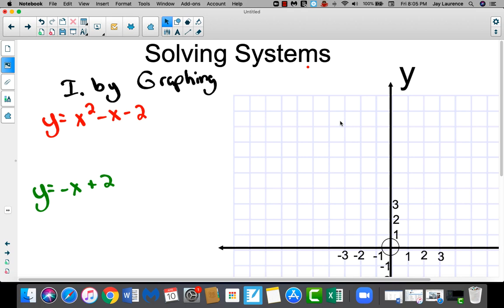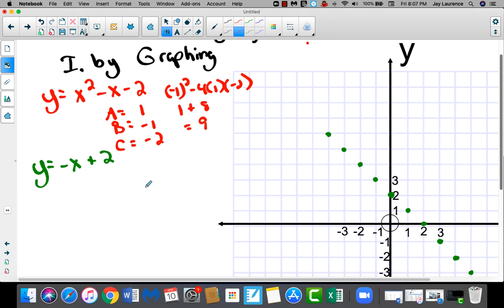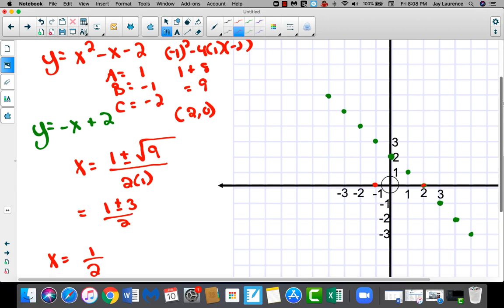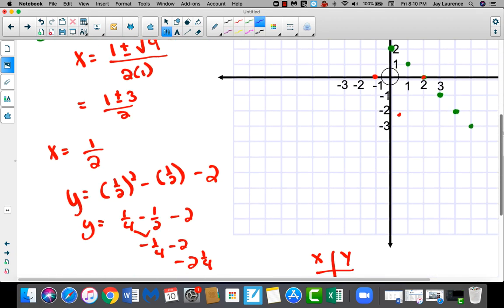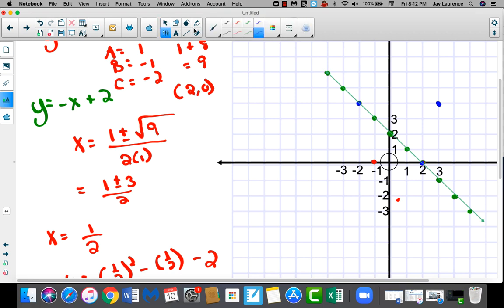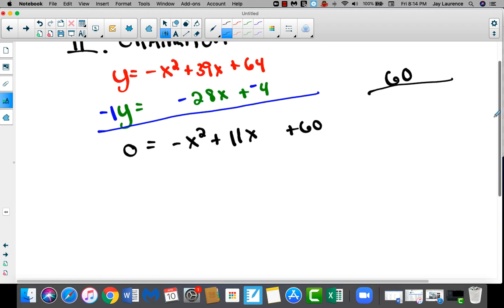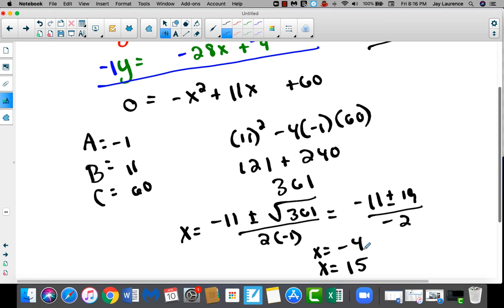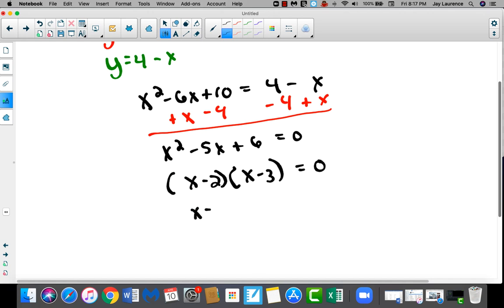April 17 Honors Systems of Quad and Linear Equations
This video demonstrates how to solve a system of a Linear and a Quadratic Eqautions.